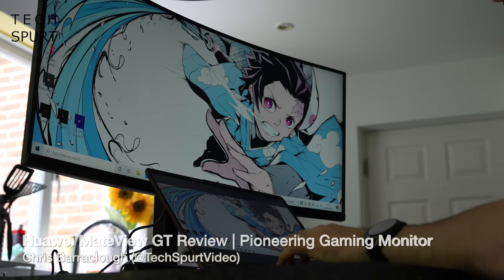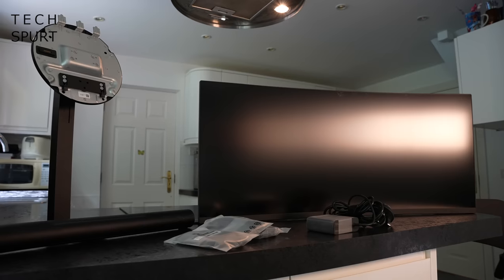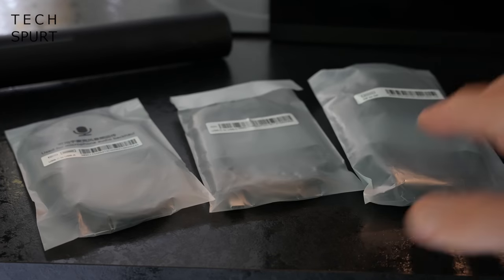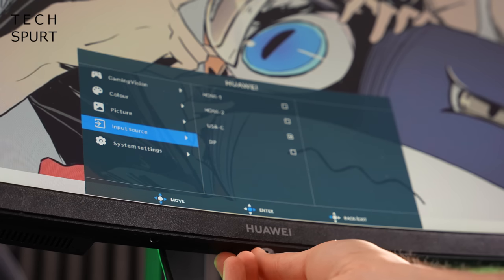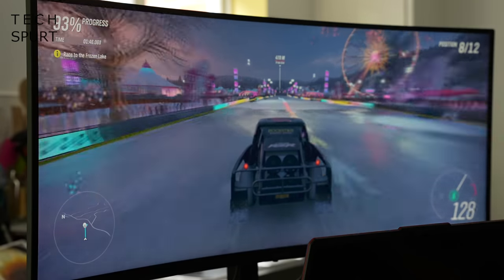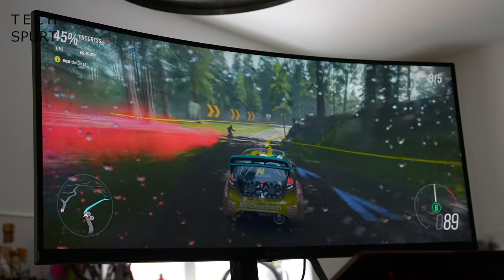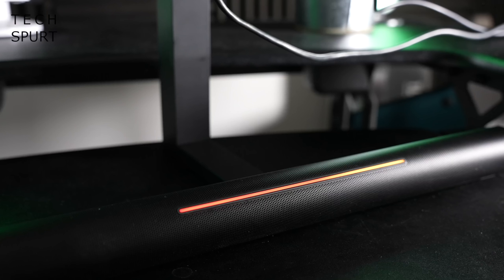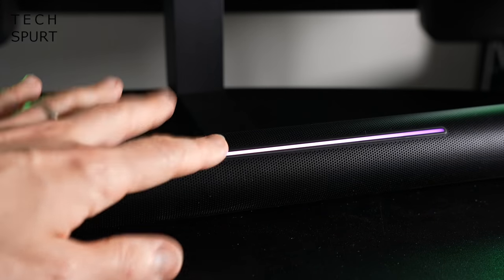Huawei MateView GT Review | Ultra-Wide 165Hz Gaming Monitor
Reviewing the Huawei MateView GT, the first gaming monitor from the tech giant - but is it among the best PC displays of 2021?

That ultra-wide 21:9 design gives you a full view of the action, while the MateView GT also boasts WQHD visuals and HDR10 support. Colour reproduction is accurate, making this a great monitor for creators to edit photos and video, as well as gaming. You also have a built-in soundbar with stereo 5W speakers, plus RGB shenanigans.

Huawei also throws in some handy gamer features, while the MateView GT's connectivity is solid. HDMI, DisplayPort and USB-C can all be used to hook up your PC, gaming laptop or console to this monitor. Overall I really enjoyed testing out this ultrawide screen, here's hoping it's not their last.

Huawei MateView GT Review Chapters:
0:00 - The (most) boring bit
0:36 - Setup & design
1:07 - Ports
1:25 - Settings
1:51 - Display
3:08 - Gaming features
3:23 - Soundbar & mics
4:20 - Verdict